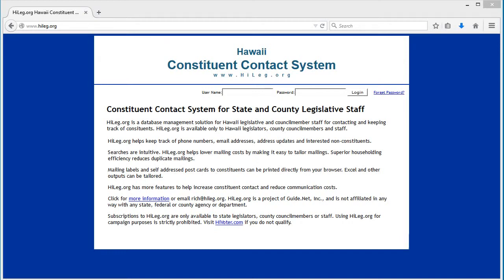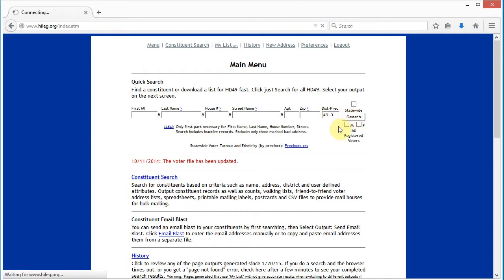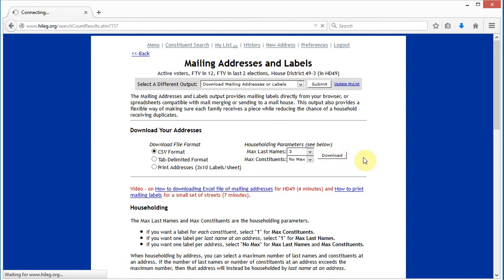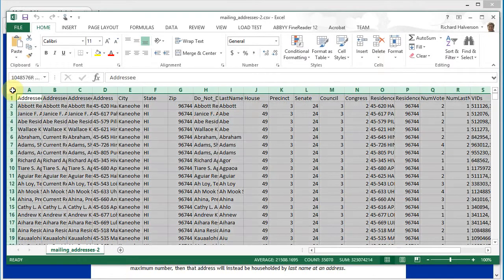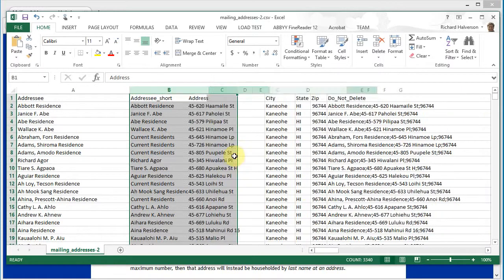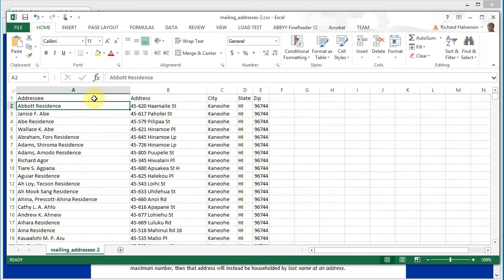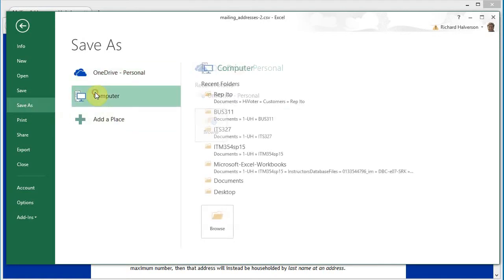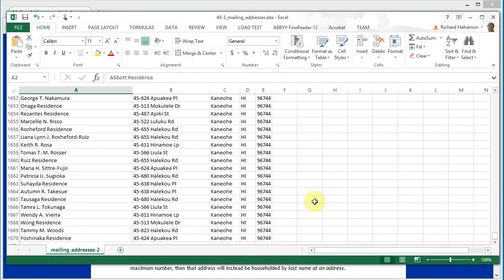HiLeg - Mailing Addresses for Precinct (Short)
HiLeg - How to download mailing addresses as an Excel file for a precinct (short version).